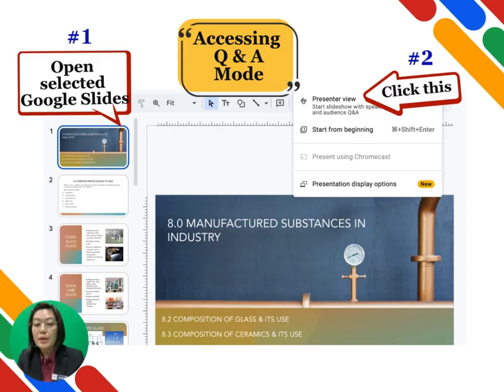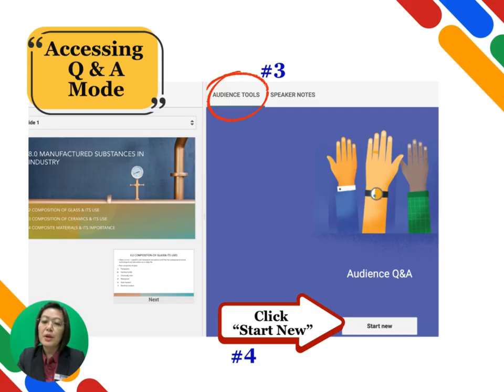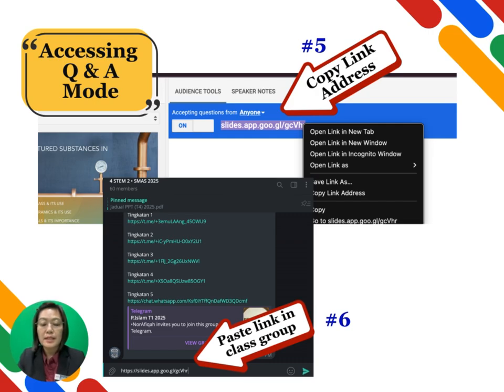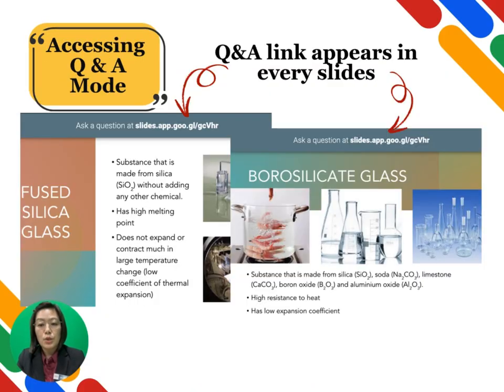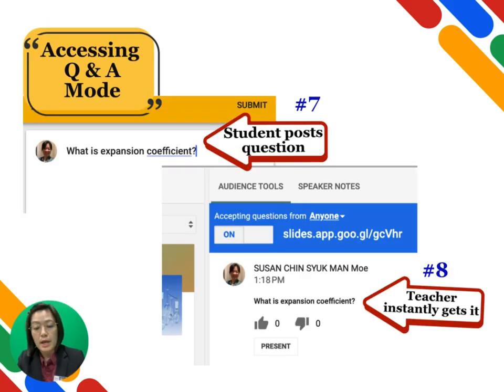Quiet Class? Try This Google Slides Hack!.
Is your classroom too quiet during lessons? Discover a simple yet powerful trick in Google Slides that gets students talking, thinking, and participating – even the quiet ones!

In this quick tutorial, you’ll learn how to use the Q&A feature in Google Slides to spark real-time interaction, encourage student voice, and make your lessons more dynamic. Perfect for teachers new to digital tools and looking for an easy win in classroom engagement.

✅ What you’ll get in this video:
• Step-by-step guide to activate Q&A mode
• Real classroom examples
• Tips to make shy students participate
• Bonus tips for remote and hybrid teaching

📌 Tools Needed: Just Google Slides and a curious mind!
🎯 Best For: Teachers, educators, trainers, and school leaders